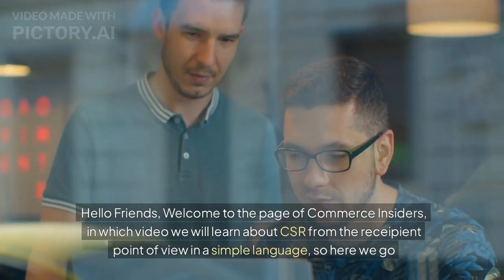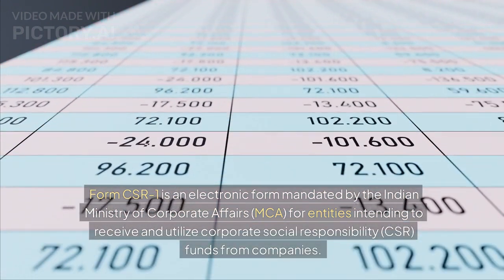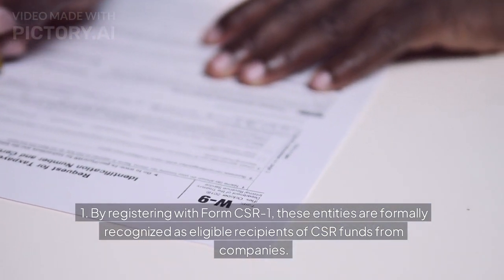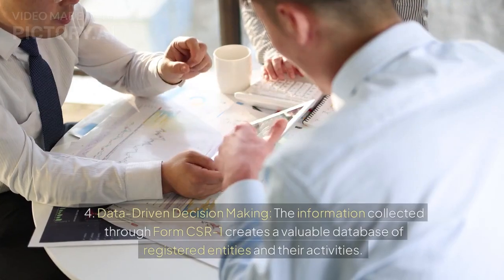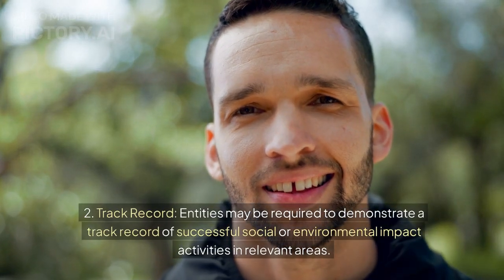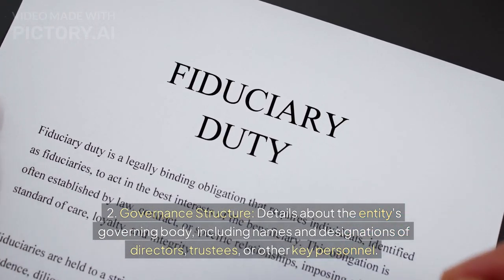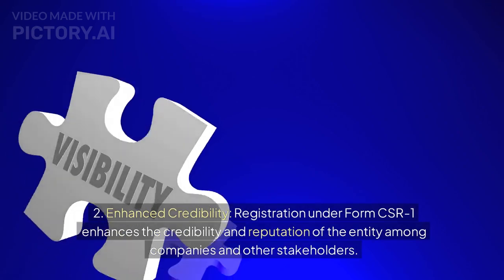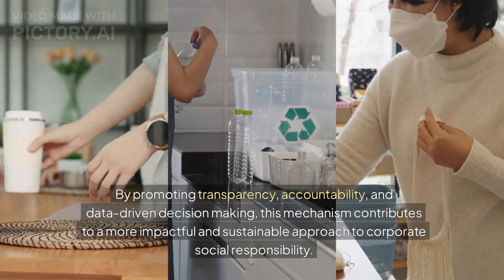All About CSR. Corporate Social Responsibility. Form CSR 1